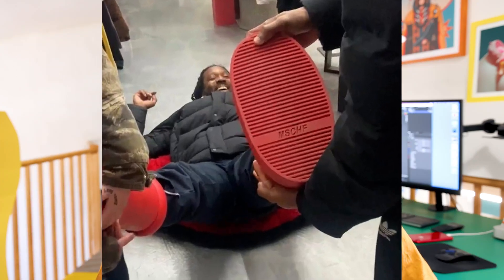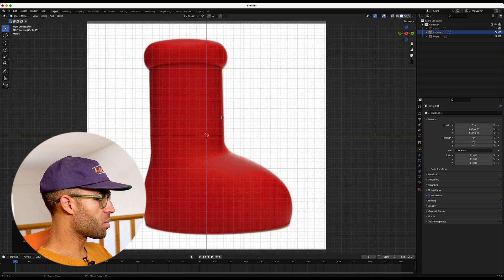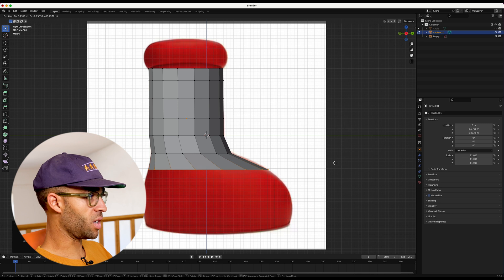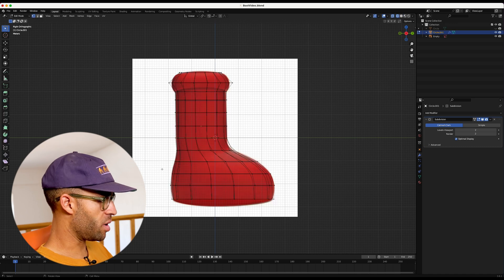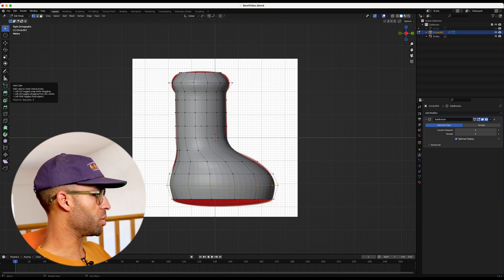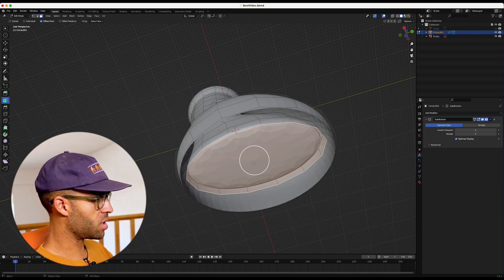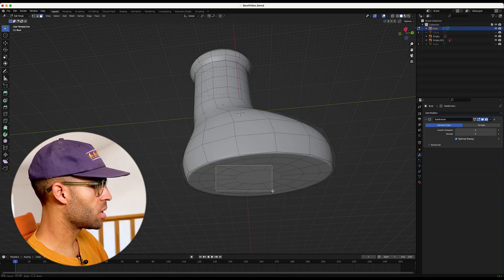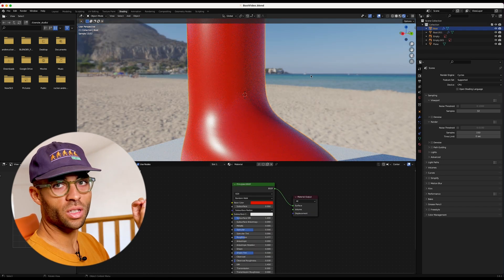MSCHF Big Red Boots vs Blender (Tutorial)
In this tutorial we are modeling and texturing the MSCHF Big Red Boots from scratch inside of Blender.

00:00 Intro
00:11 Reference Images
01:13 Modeling from circle
11:53 Separate Sole
12:55 Boot Material
14:30 Sole Map + Material
16:49 Fix Sole Edge